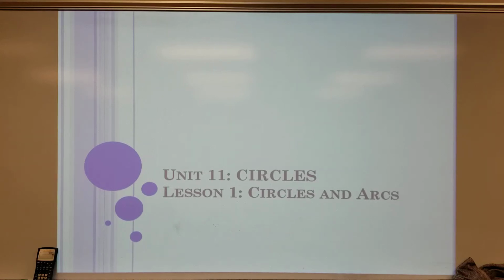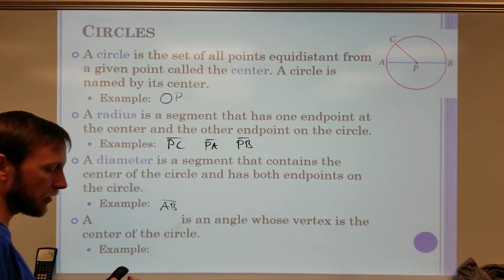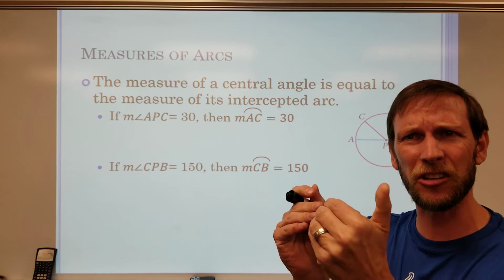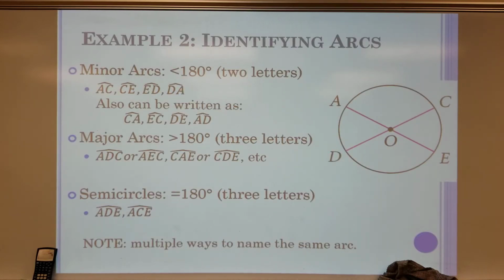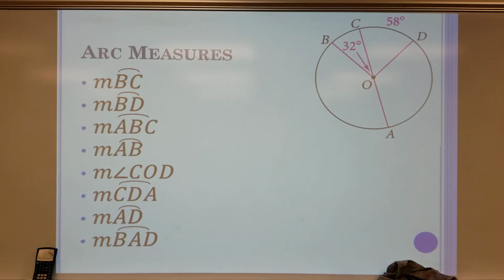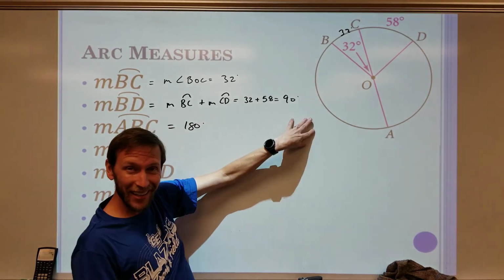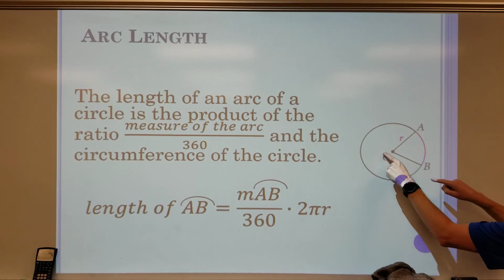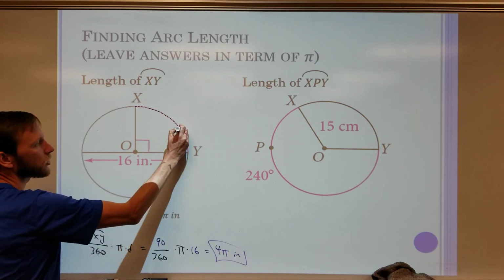Geom Unit 11 Lesson 1: Arc Length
find the measures and lengths of arcs
name arcs